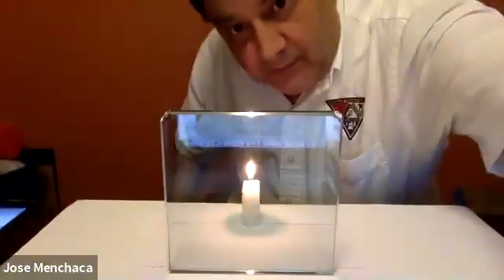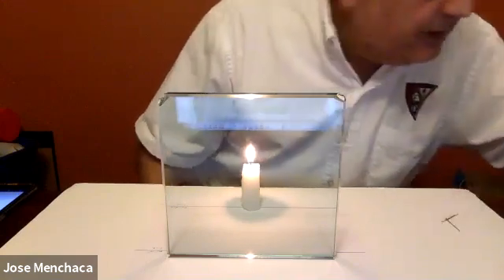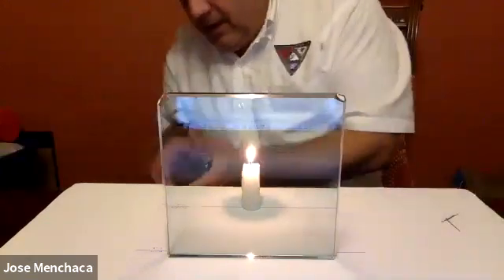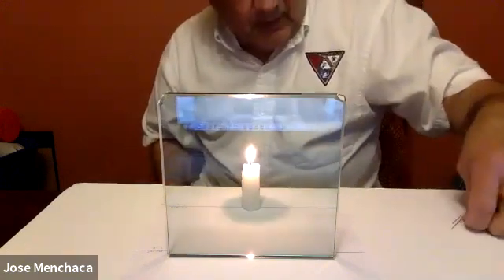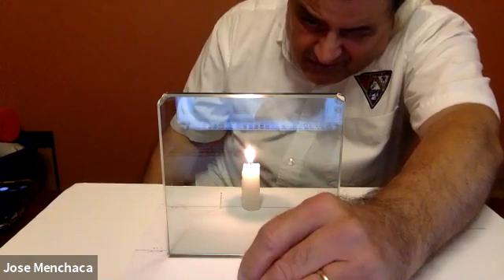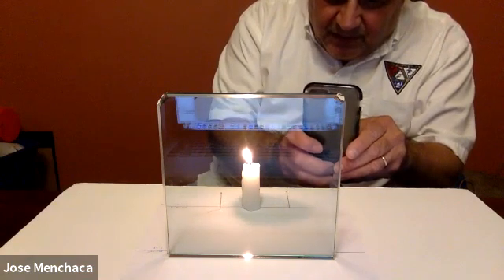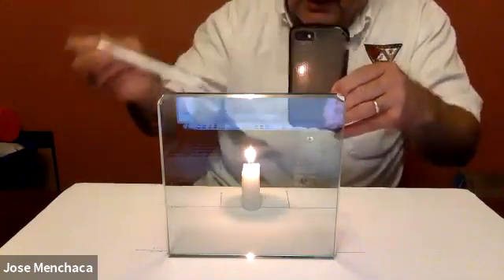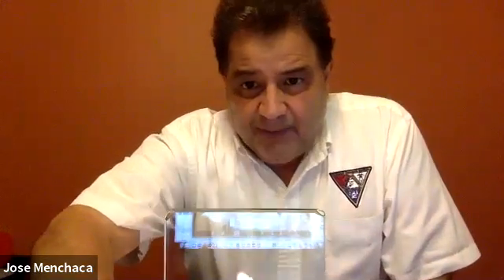University Physics Experiments, Exp 30 Reflection and Refraction, Glass Plate as Mirror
Experiment 30 Reflection and Refraction from "Physics Laboratory Experiments" by Jerry D. Wilson and Cecelia A. Hernandez-Hall
This video shows me conducting experiment 30 for my class as a result of "social distancing". It is more of a procedural demonstration for my students and does not show the results of the experiment.